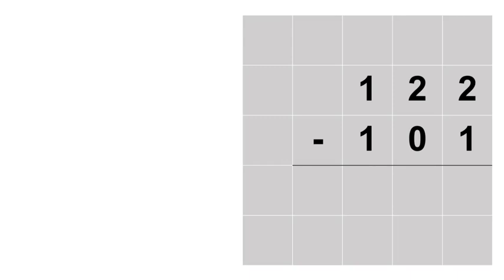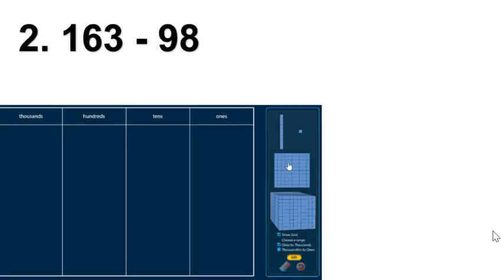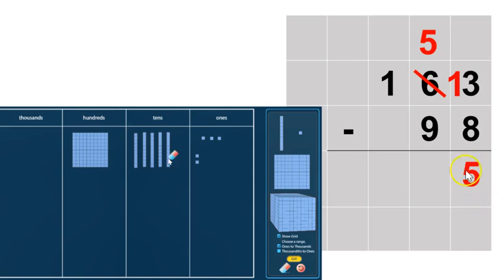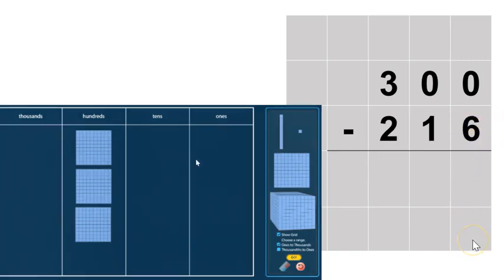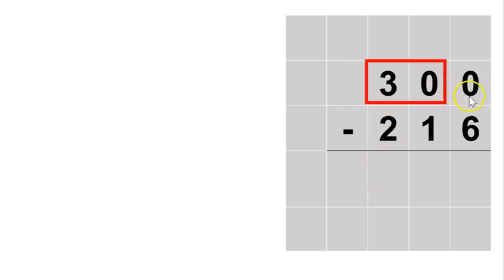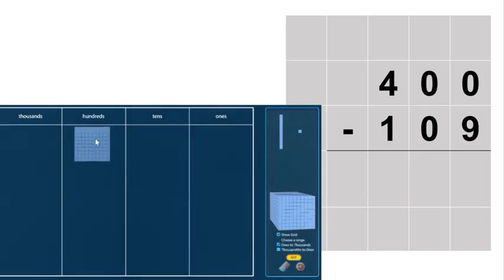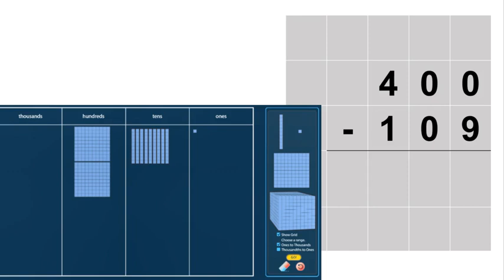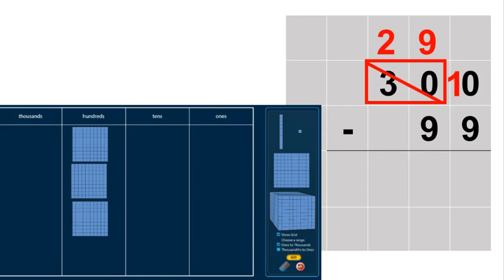3-Digit Subtraction Guided Lesson